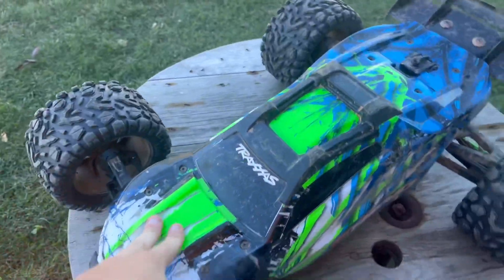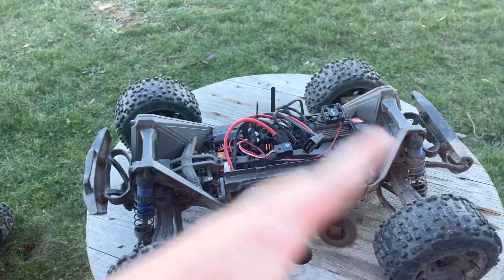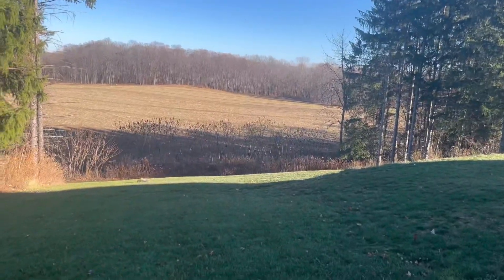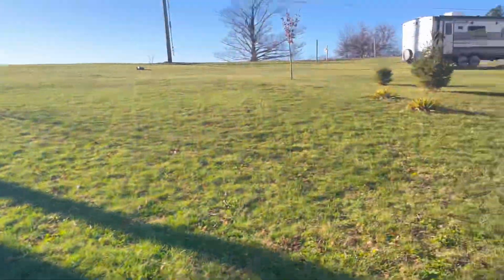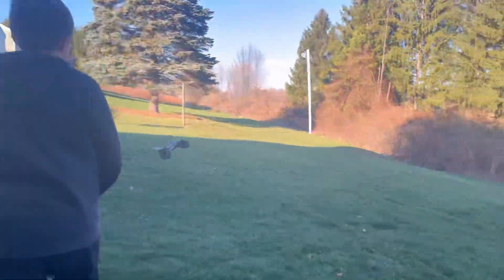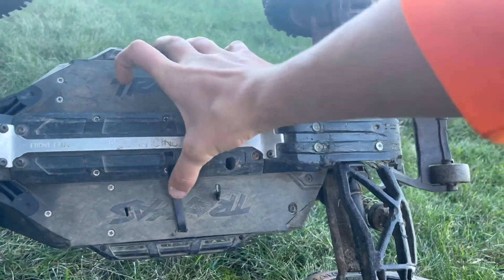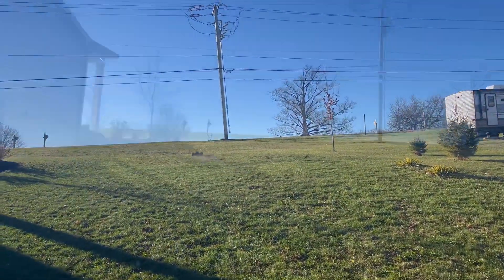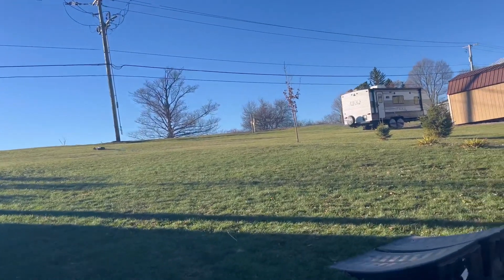(“Full Send!”) Traxxas E-Revo 2.0 vs Traxxas Maxx v2 EXTREME BASH!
The Erevo and Maxx Battle it out off a big hill! Which one survives? Who do you think won?!